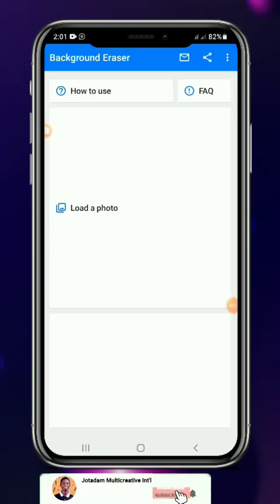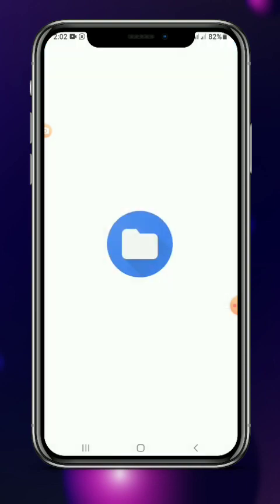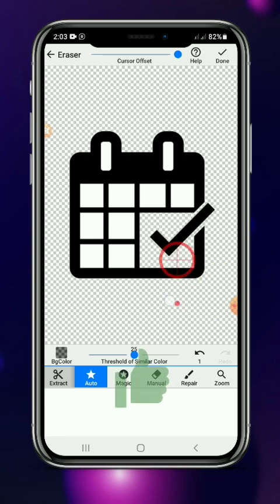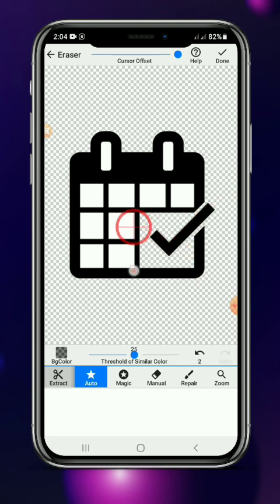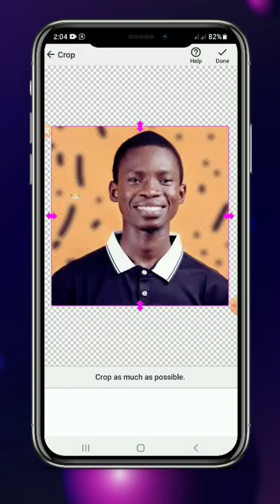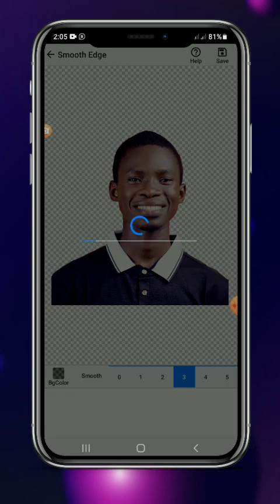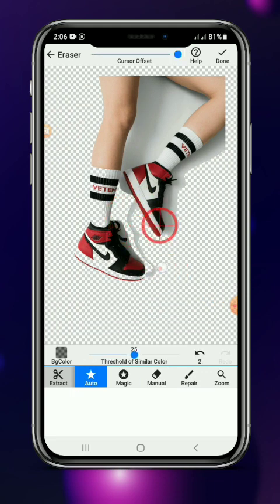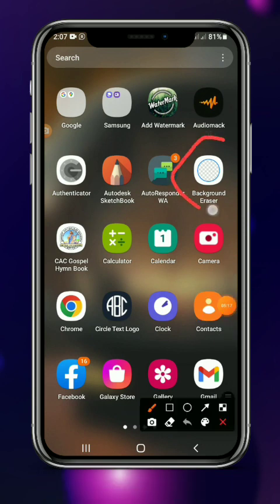👉 Good quality Background eraser without using data |Pixellab tips and trick | Smartphone design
Other ralated Videos